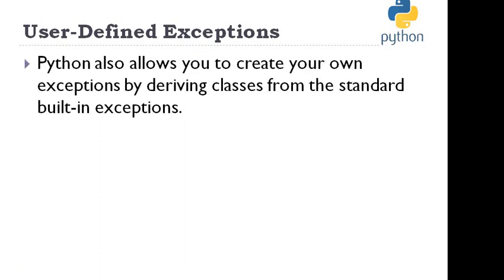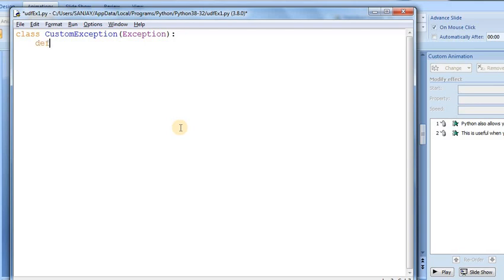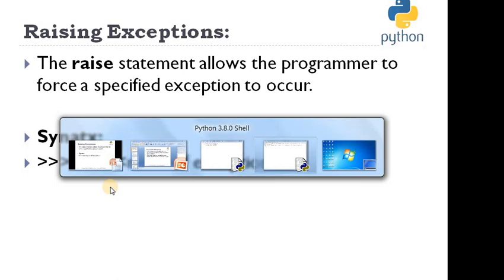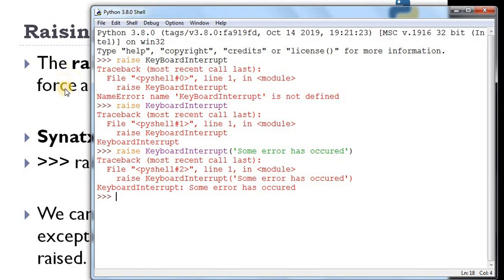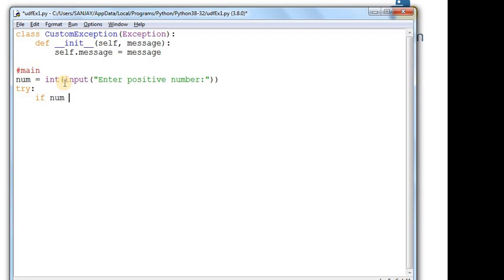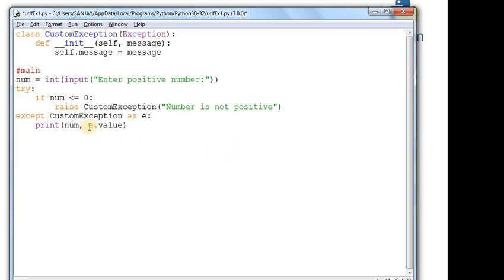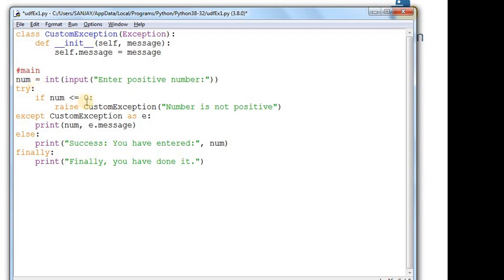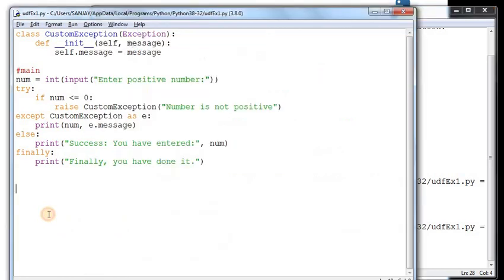User Defined Exception in Python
This video demonstrate how to create and use user defined exceptions in python. A live hands on demonstration.